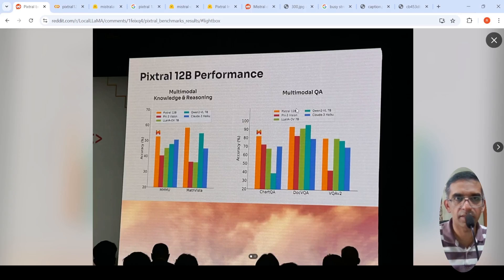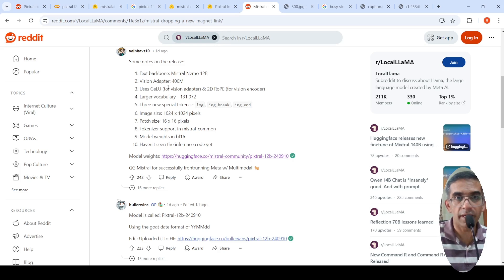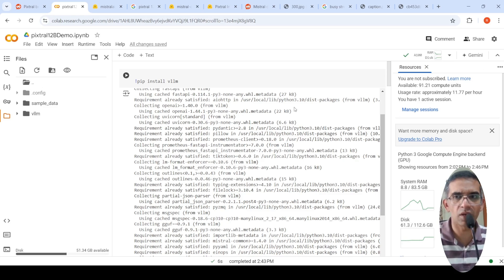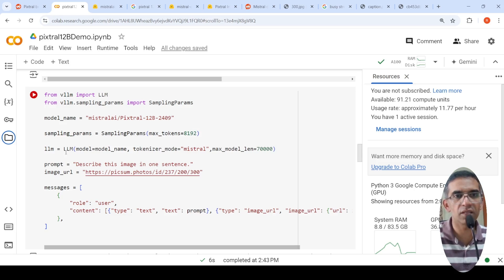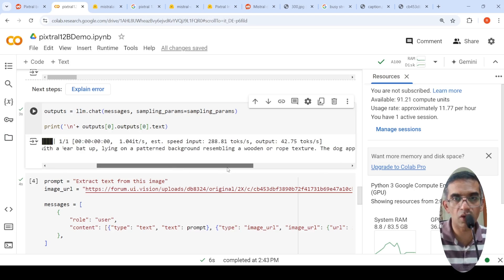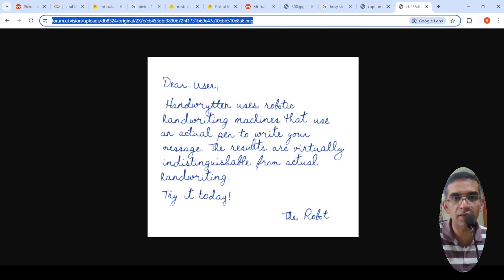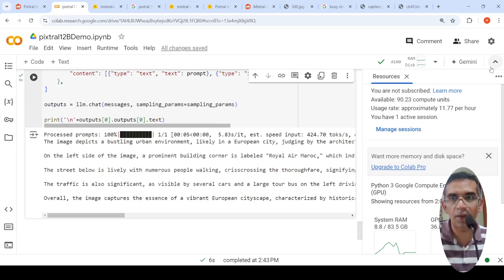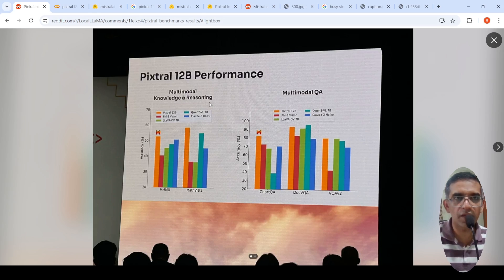Run Pixtral 12B Multimodal AI from Mistral on Colab🔥🔥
French AI startup Mistral has released its first model that can process images as well as text.
Called Pixtral 12B, the 12-billion-parameter model is about 24GB in size. Parameters roughly correspond to a model’s problem-solving skills, and models with more parameters generally perform better than those with fewer parameters.
Built on one of Mistral’s text models, Nemo 12B, the new model can answer questions about an arbitrary number of images of an arbitrary size given either URLs or images encoded using base64, the binary-to-text encoding scheme. Similar to other multimodal models such as Anthropic’s Claude family and OpenAI’s GPT-4o, Pixtral 12B should — at least in theory — be able to perform tasks like captioning images and counting the number of objects in a photo.